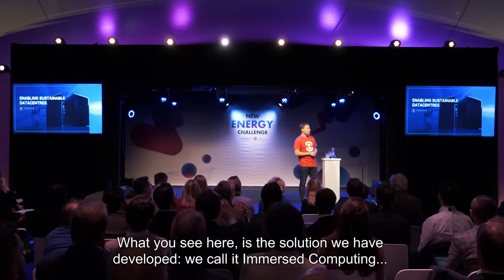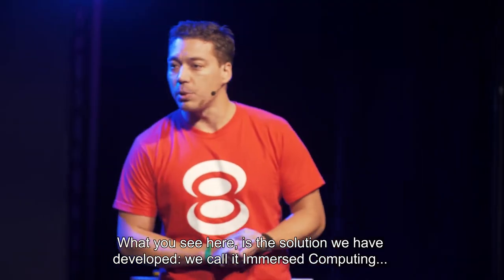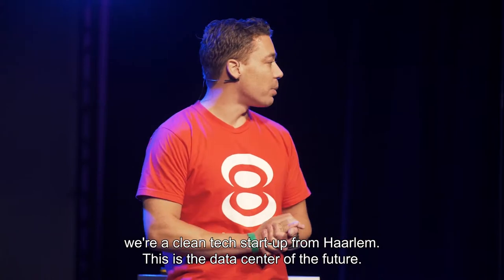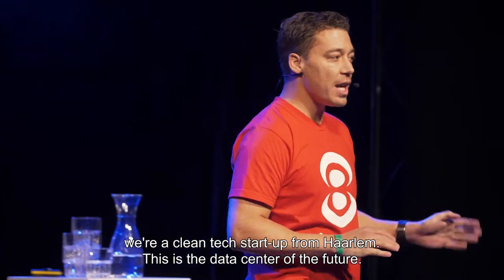Asperitas Pitch NEC 30 seconds